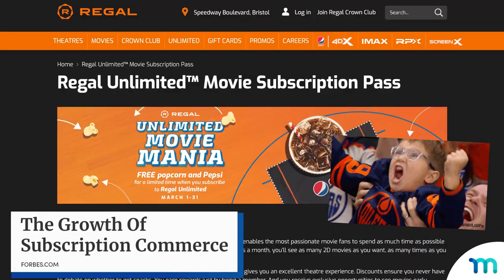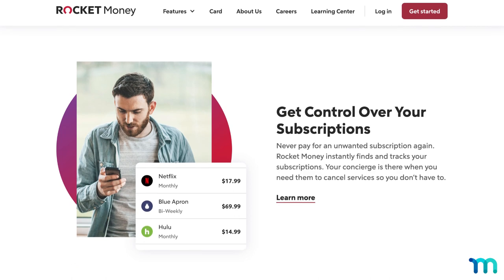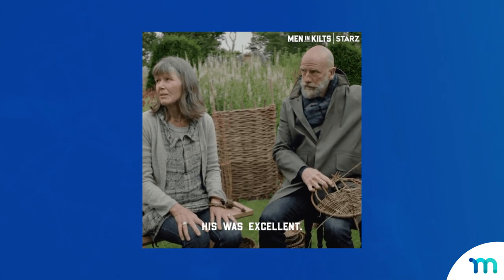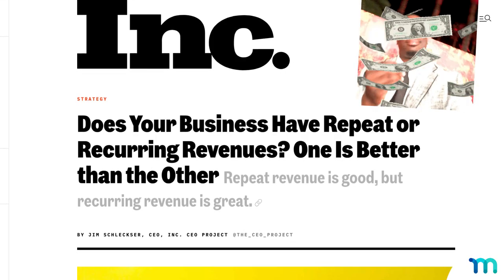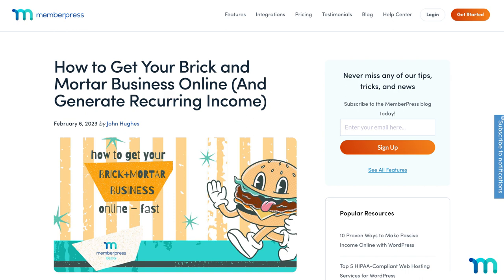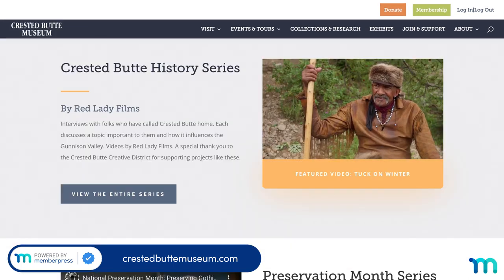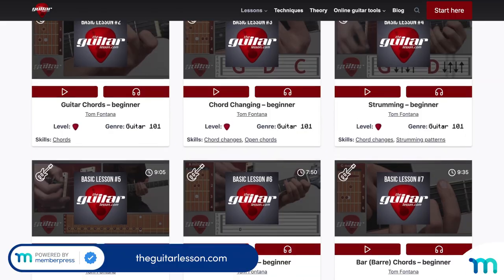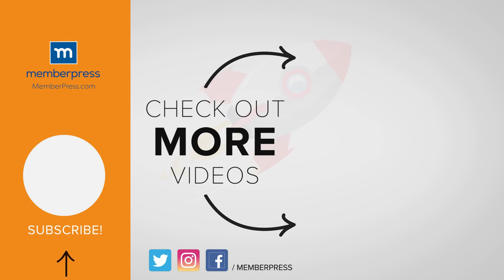How To Add RECURRING REVENUE To Your Brick & Mortar Business in 2023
In this video, you'll see how to add a new recurring revenue stream to your brick and mortar business and see real life examples of businesses doing just that with MemberPress.

Slow foot traffic got your business down?

Whether you’re a bakery, or even a dojo – chances are you have a lot of untapped revenue just laying around. Unlock your brick & mortar’s untapped profits w/ MemberPress by selling:

✓ Subscription boxes
✓ Online courses
✓ Live-classes
✓ Members-only perks
✓ In-store discount
✓ VIP experiences
✓ and more.

By adding subscriptions to your biz, you can:

💸 Unleash repeat and predictable revenue – no more waiting on in-store sales numbers to plan ahead.

🧠 Stay on top of customers' minds – with your biz fresh on their mind, they’ll be more likely to visit your store and buy more.

🚀 Boost brand loyalty – members will feel like they’re in a special club, all under your brand.

If P.F. Chang’s is selling memberships to sling Chinese food 🥡 you can definitely think of something to sell.

► Timestamps ⏱️
00:00 The subscription revenue game
01:08 Subscription ideas for a craft store
01:37 Dojo ideas
01:55 Coffee shop ideas
02:15 Benefits of subscription revenue
03:00 MemberPress business examples
03:28 MemberPress groups and non-profit examples
03:56 Take your business online
04:48 Conclusion